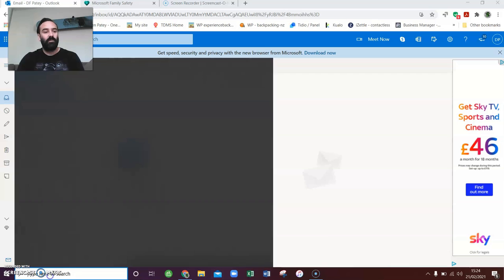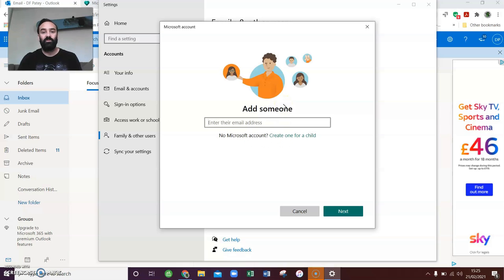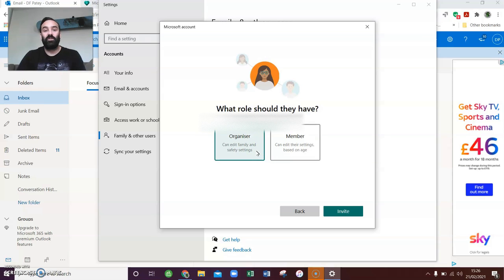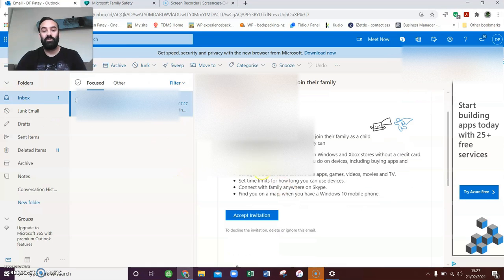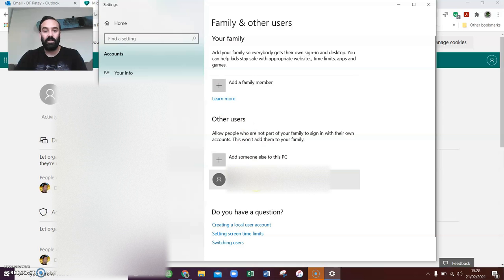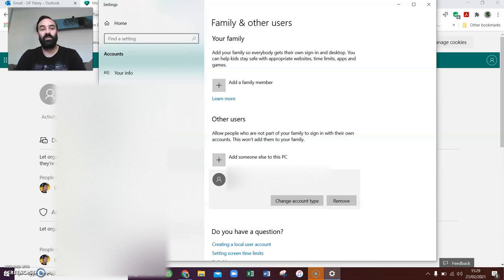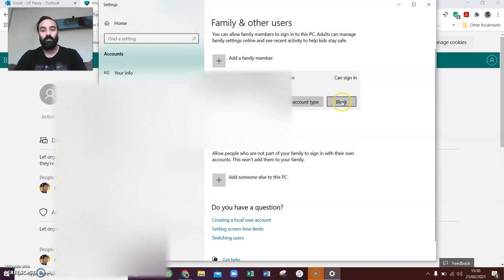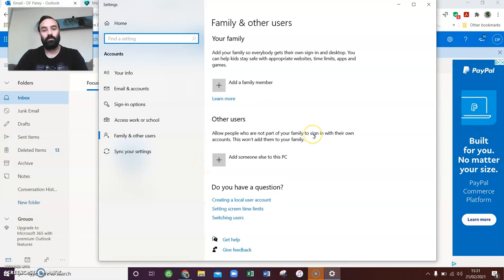How to make a new windows user.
How to make an new windows user.

Someone asked for this video and I think it’s a good idea too.
Thanks Rlplayer and HDbros for the suggestion.

This is how to add another user account on your laptop or pc so more than 1 person can sign in.

You can have different settings, access and permissions for each user.